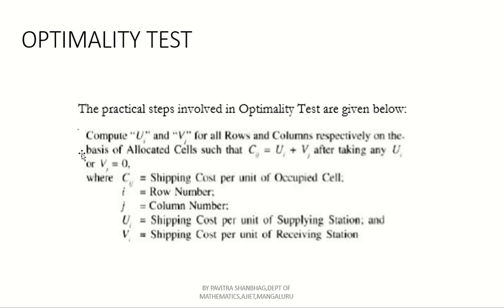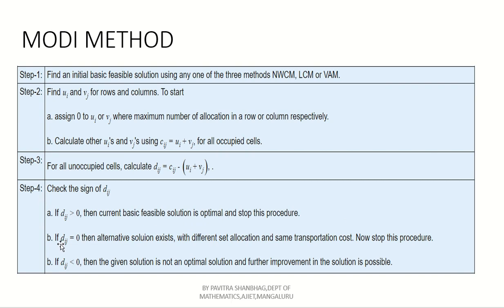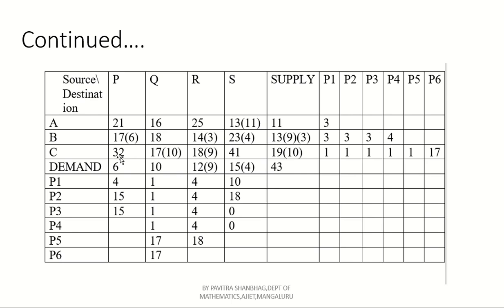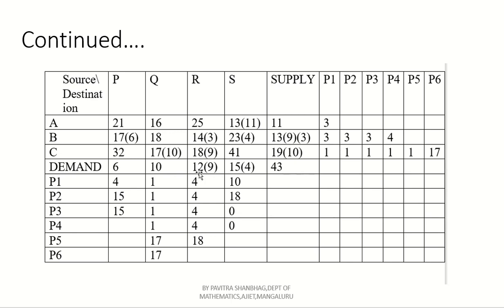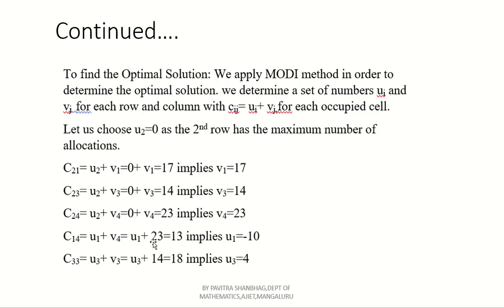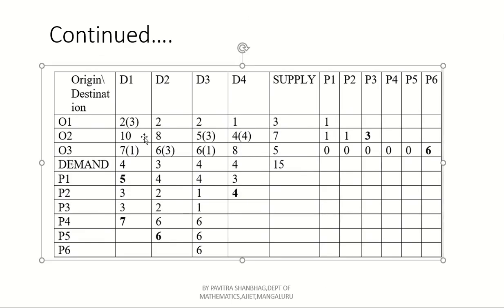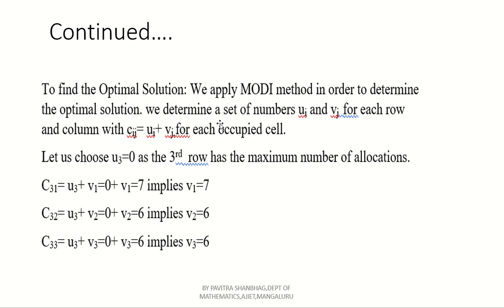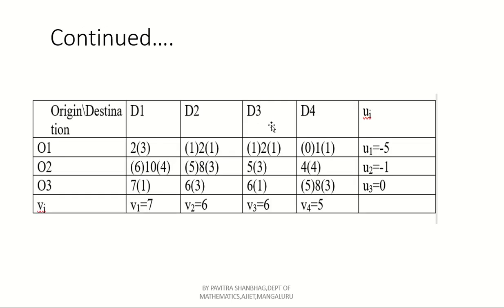Module -3 Transportation Class-4